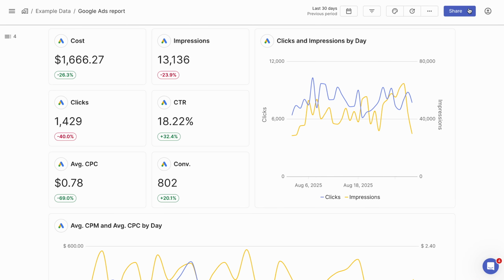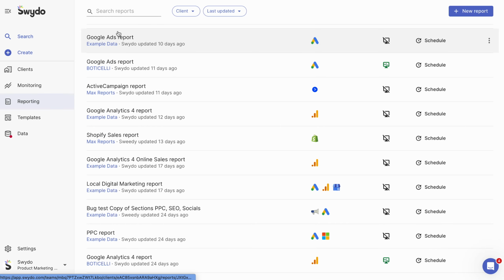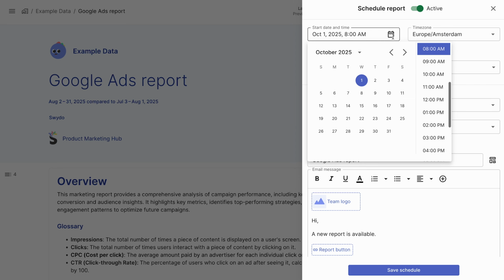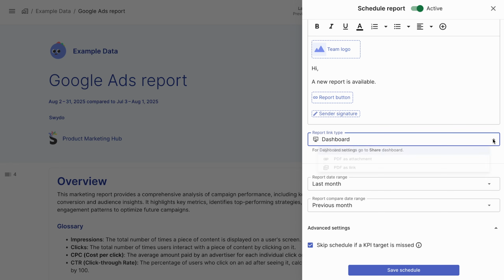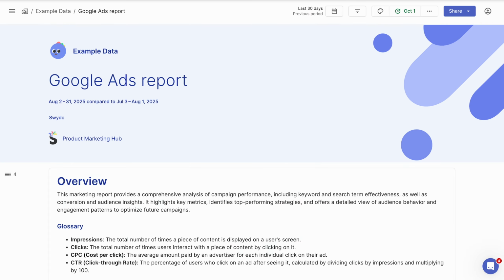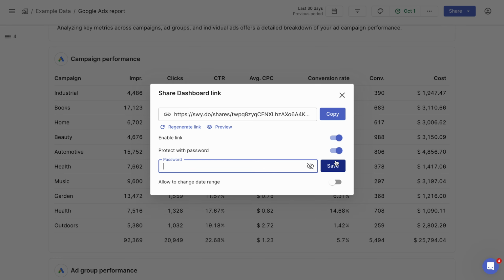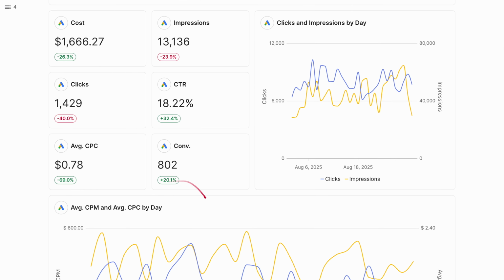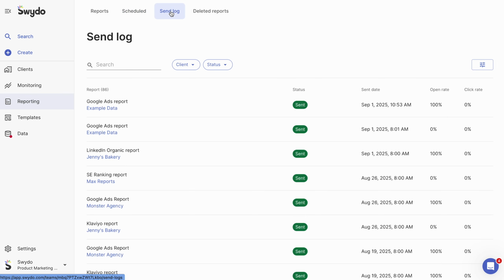Sharing Your Reports Using Swydo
In this session, we walk you through the full reporting workflow in Swydo — from sharing and scheduling to tracking your reports with ease.

✅ Learn how to:

🔹Share reports via email editor with subject line, custom notes, or templates
🔹Choose the best format for your clients: PDF, PDF link, live dashboard, or Present Mode
🔹Add password protection and control date ranges for dashboards
🔹Use the Scheduled Overview to automate reporting and manage all reports in one place
🔹Track open/click rates, delivery details, and more with the improved Send Log

👉 Try it in Swydo today and take your reporting to the next level.